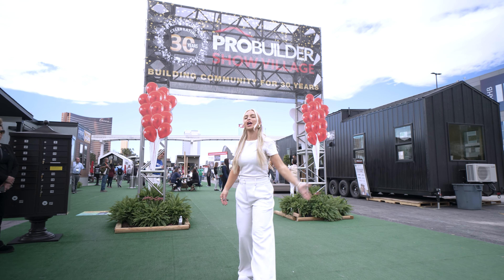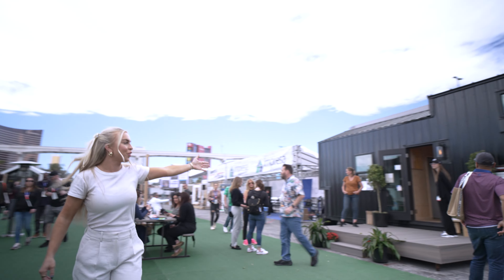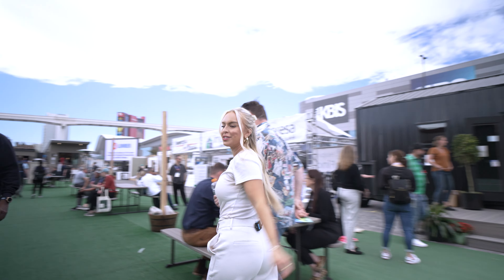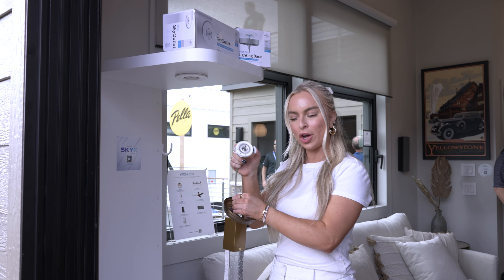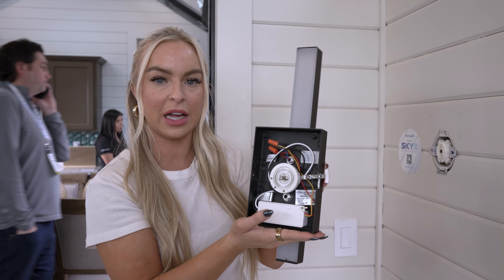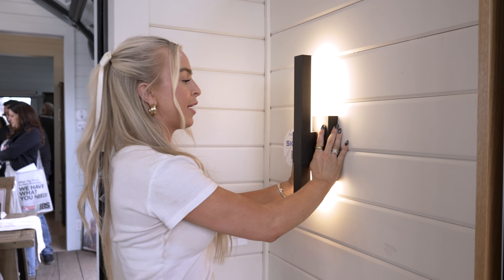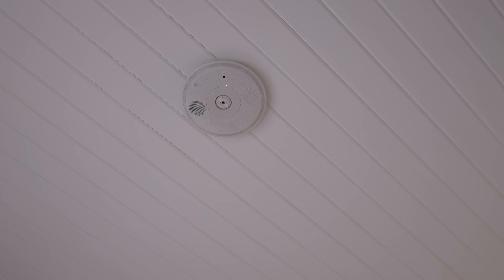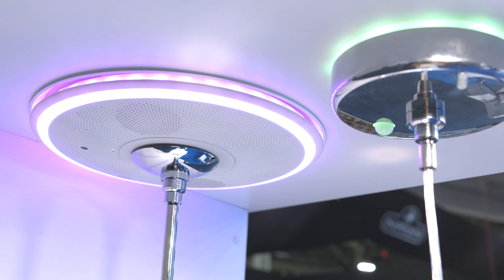The International Builder Show | IBS 2024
Marking another extraordinary milestone at The International Builders' Show   - leading the charge into the future of lighting. 🏗️

As the primary lighting sponsor of the ProBuilder Show Homes, our SkyPlug Technology flawlessly integrated into all lighting, showcasing the effortless and secure plug & play installation process.

Meanwhile, at our Booth on the exhibition floor, our team showcased our technology, captivating industry attendees and fellow electricians with its remarkable ease of installation. Concluding another show with profound appreciation for the enthusiastic response, we remain dedicated to reshaping the industry towards a safer, smarter, and brighter building future.